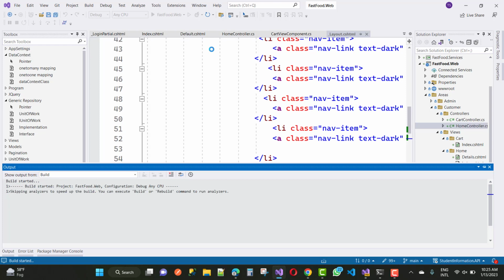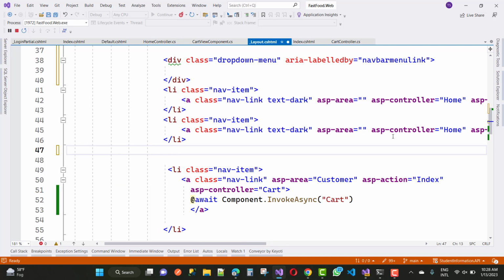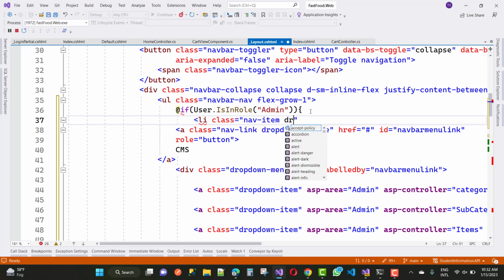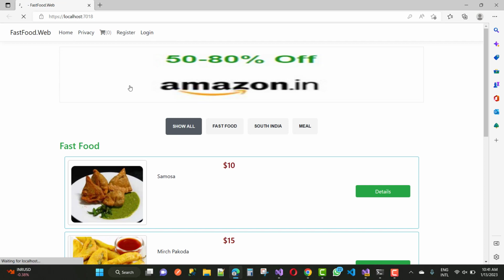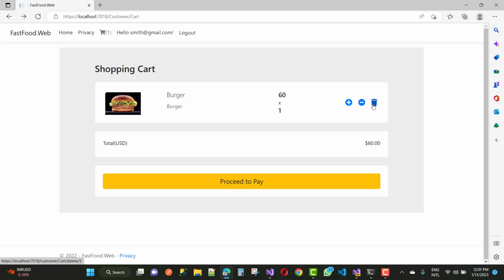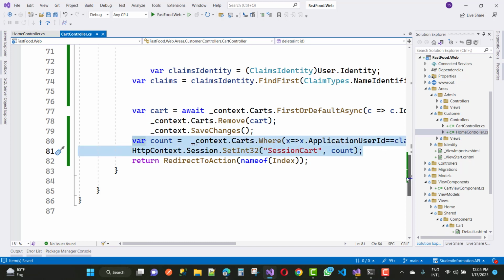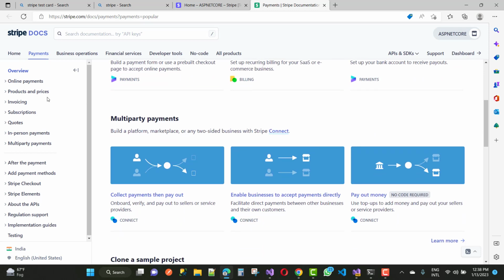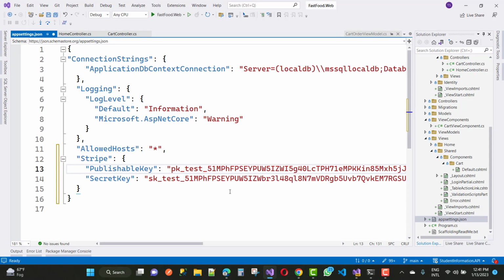Online Fast-food Delivery Project in ASP.NET CORE | Day-11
In this video, I am going to teach you the following topic.
0:00:00 Navigation based on roles.
0:10:38 Update Session cart
0:19:26 Stripe Configuration